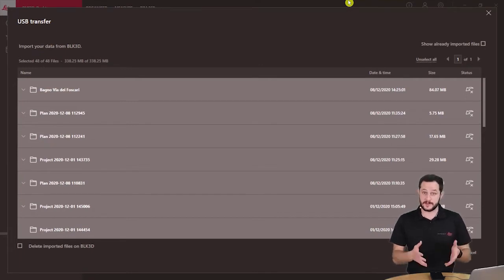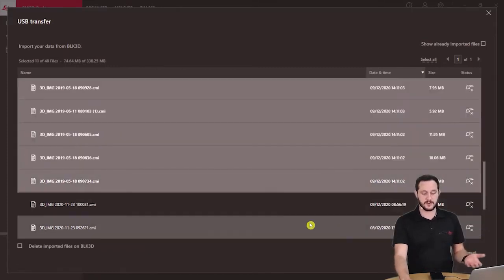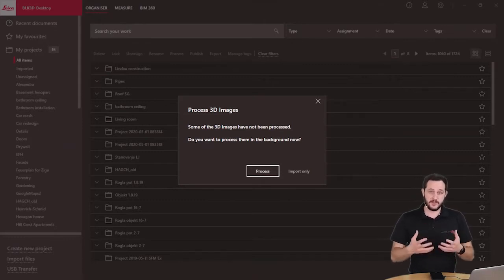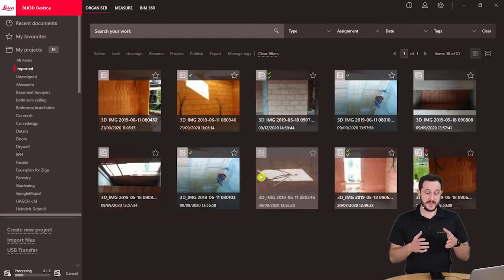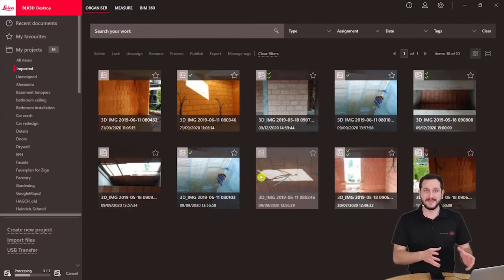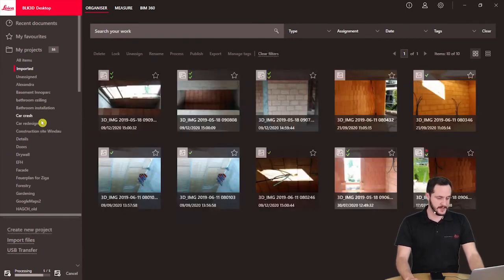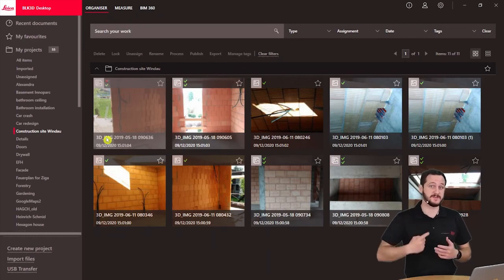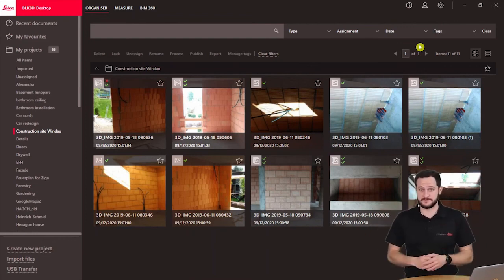Leica BLK3D Desktop: Prenos podatkov z naprave BLK3D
V videu si oglejte, kako prenesti podatke z naprave BLK3D in jih uvoziti v program BLK3D Desktop.